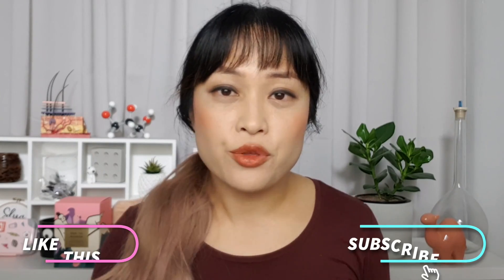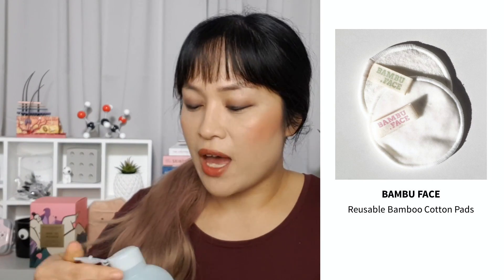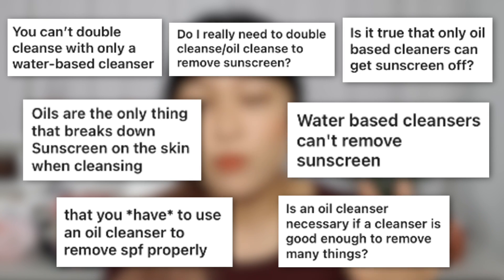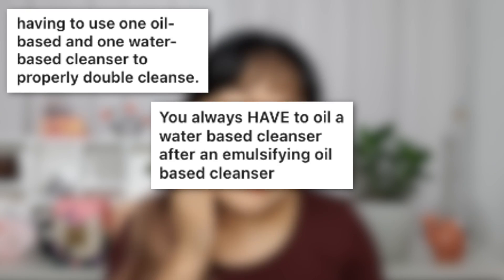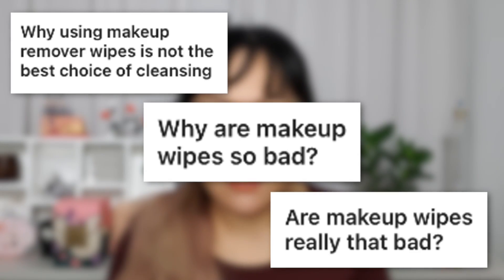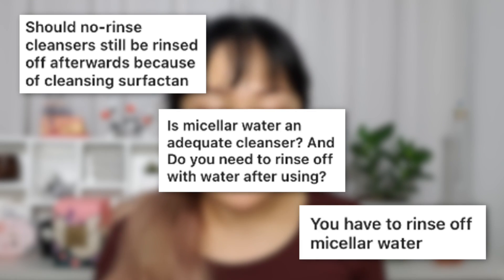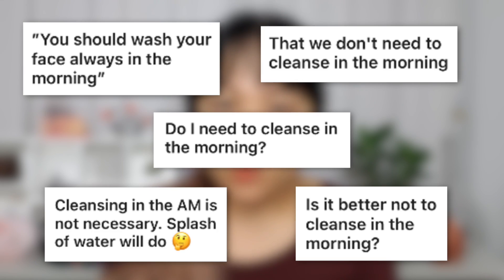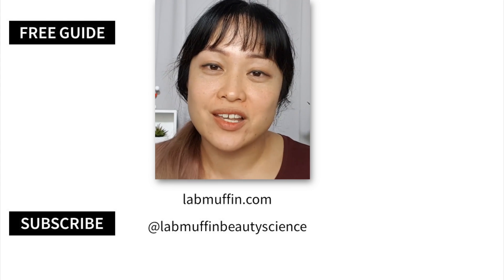How to Wash Your Face Without a Sink + Cleansing Myths Busted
Here's how I wash my face when I'm travelling or don't want water down my sleeves, along with another bunch of cleansing myths. Covering makeup wipes, special cleansers for sunscreen, rinsing micellar water, cleansing off balms and how many times you need to cleanse a day.

Thanks to Annalisa for letting me use her video!
Everything about cleansers in The Lab Muffin Guide to Basic Skincare